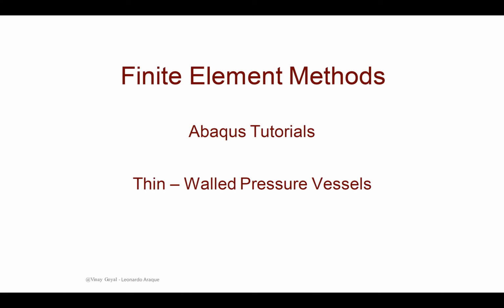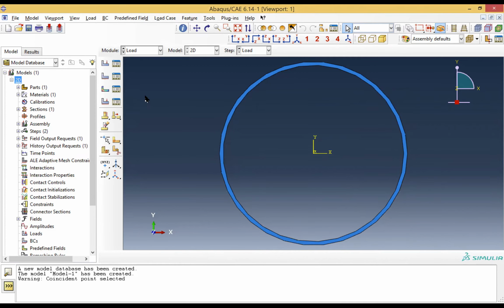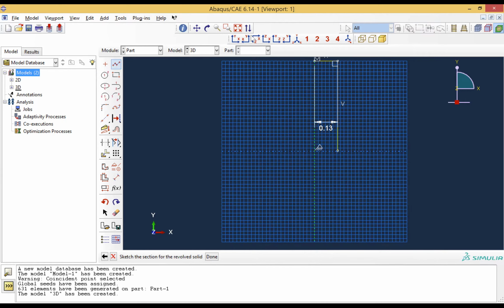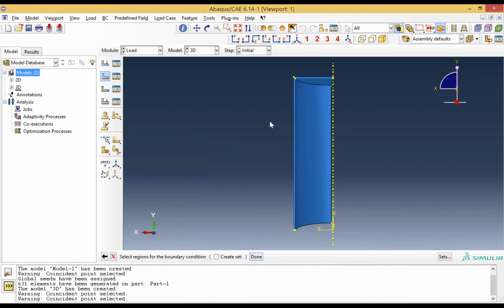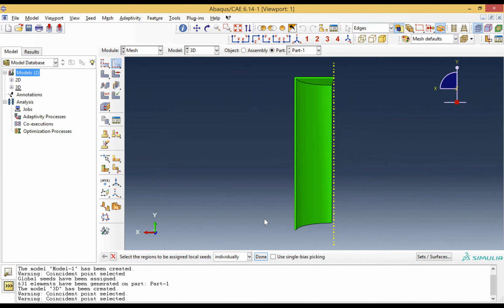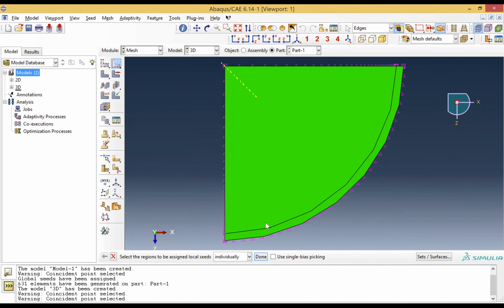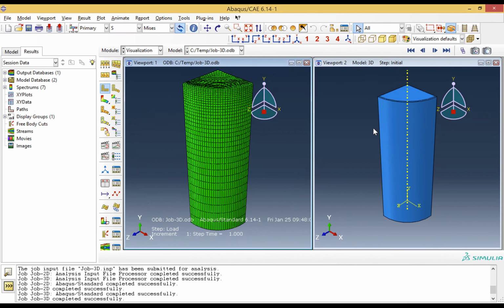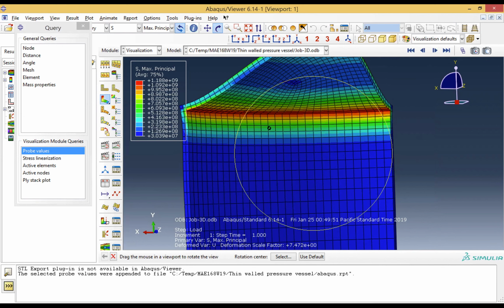ABAQUS Tutorial - Plane Strain and 3D FEM for Modeling Pressure Vessels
In this tutorial, Leonardo Araque guides you in the analysis of a pressure vessel by using plan strain and 3D FEM representations using the commercial finite element code Abaqus.